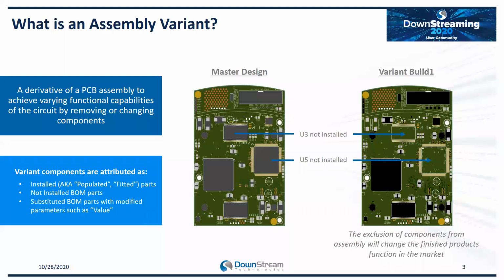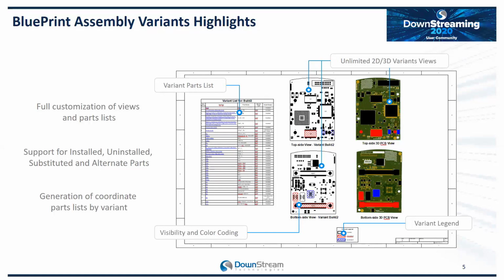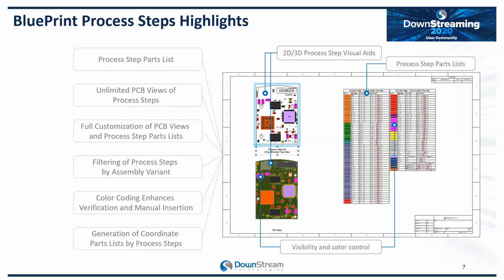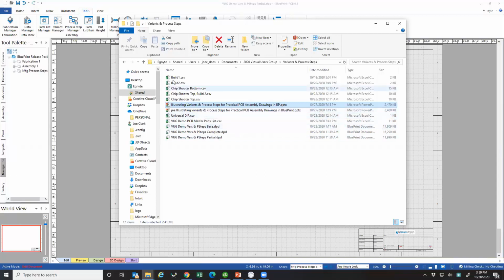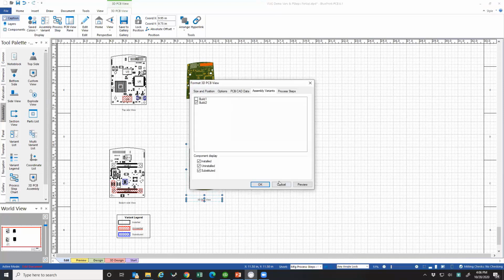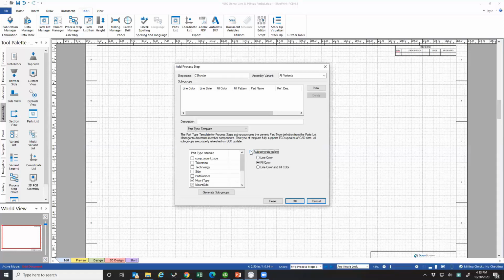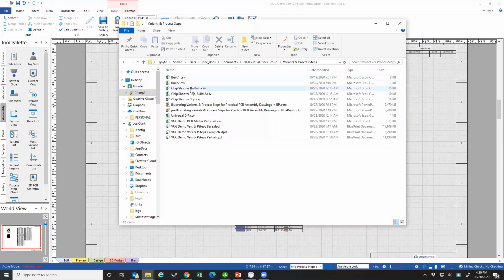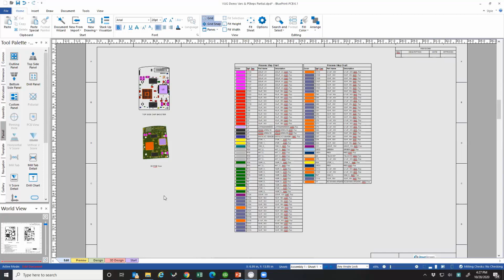Illustrating Variants and Process Steps for Practical Assembly Drawings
Today's PCB designs deploy assembly variants to make the most of a single PCB component. However, most design tools provide little support for variants in documentation. This session, given by Joe Clark, explored how to create PCB assembly pictorials that accurately reflect variant builds during each phase of the assembly process step.